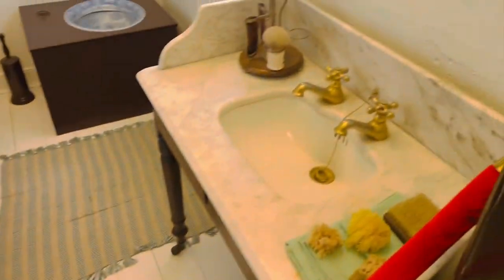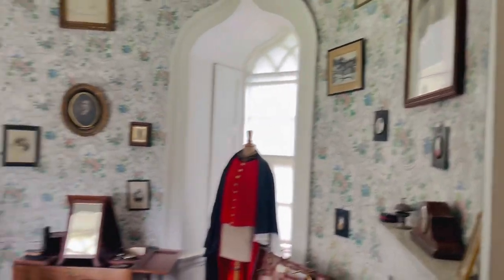Malahide Castle/Ireland/Dublin/Malahide🇮🇪😳😲👻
There are approximately 30,000 castles and castle ruins in Ireland, which is simply astonishing and means you can't go far without a view of a romantic castle in the Emerald Isle! ❤️@srilankaninireland

වීඩියෝව හොදයිනම් like එකක් දාලා.පහළින් අදහසත් දාගෙනම යමු😉🙏🇮🇪🇱🇰 👇❤️

Rumoured to be the most haunted castle in Ireland, over hundreds of years, the castle's residents, workers and visitors have all reported eerie happenings. Learn all about the ghosts of Malahide Castle on a guided tour, including Puck, the unlucky-in-love court jester, and the infamous Lady in White

Malahide Castle, parts of which date to the 12th century, lies close to the village of Malahide, nine miles north of central Dublin in Ireland. It has over 260 acres of remaining parkland estate, forming the Malahide Demesne Regional Park.

The castle was used as a base for airships during the First World War. The castle was sold to the Irish State in 1975 after the death of the 7th Baron Talbot: huge inheritance taxes played a role
Set on 260 acres of parkland in the seaside town of Malahide, 16 km north of Dublin, Malahide Castle was home to the Talbot family from 1185 to 1975.